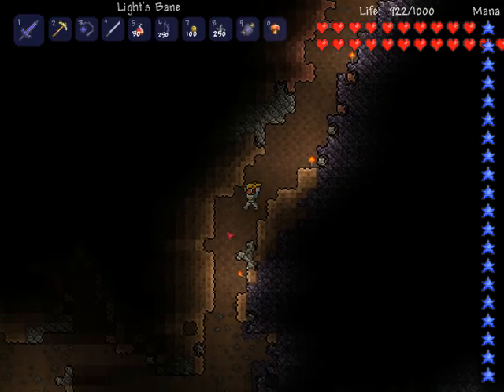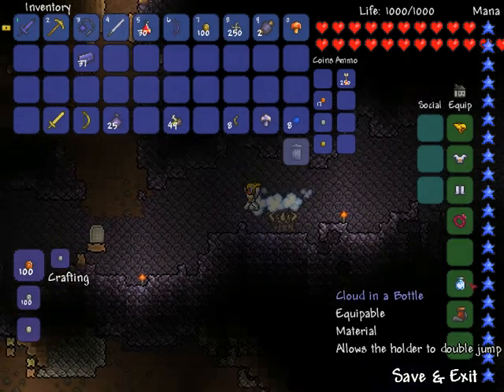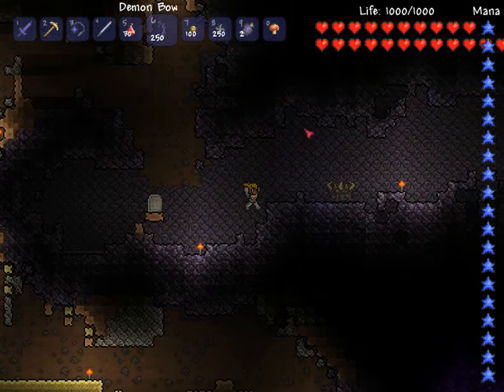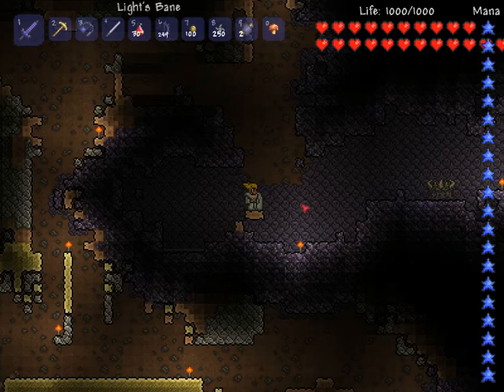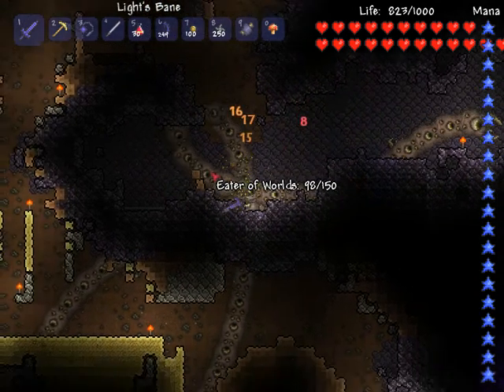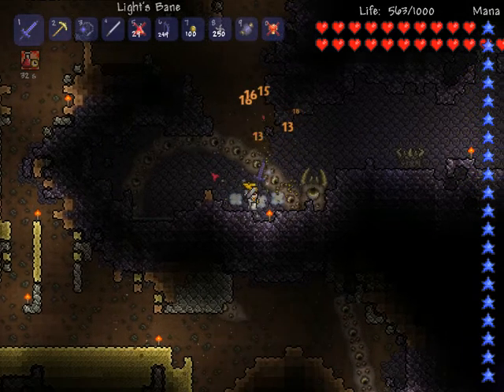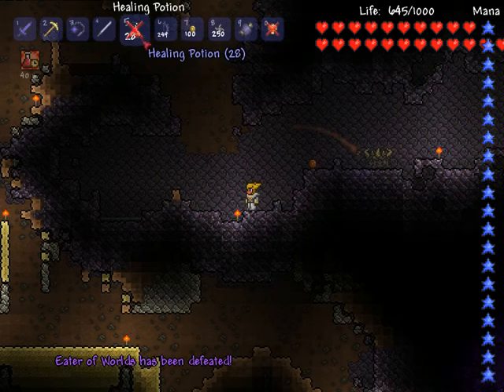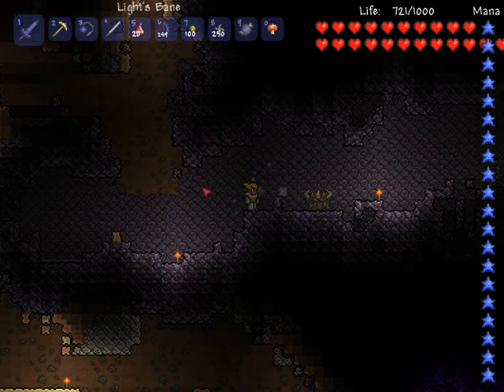Terraria: Eater of Worlds Boss guide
hey guys in this video i go over how to beat the eater of worlds the equipment and some other stuff.